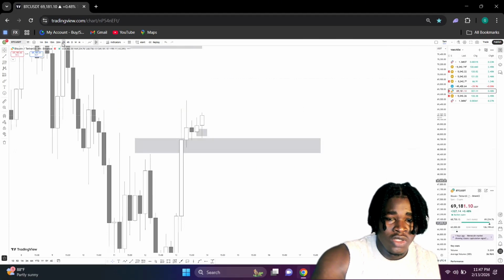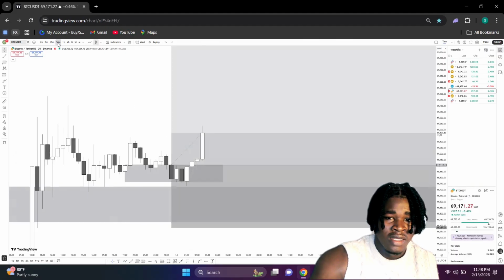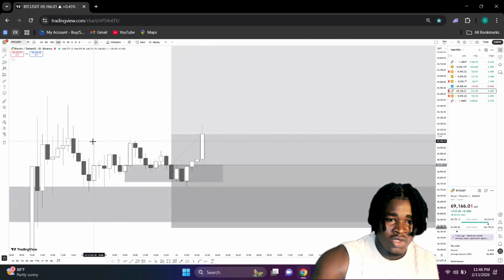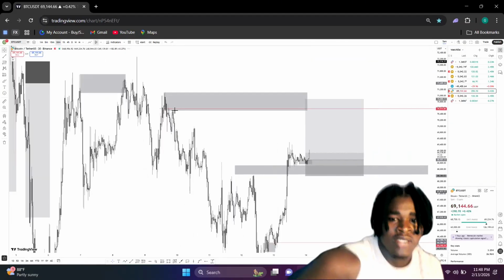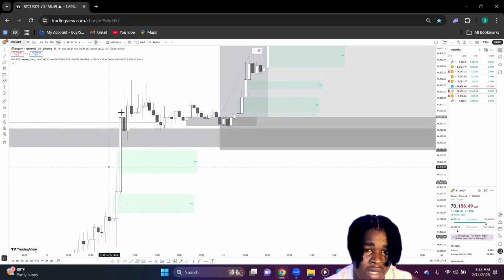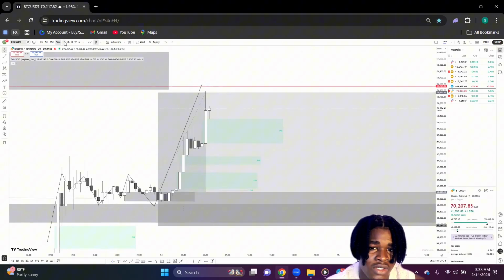I JUST FLIPPED $500 TO $5K+ TRADING BTCUSD (LIVE TRADING)